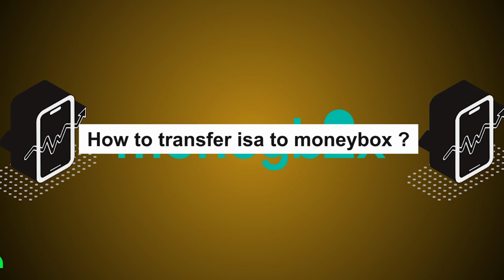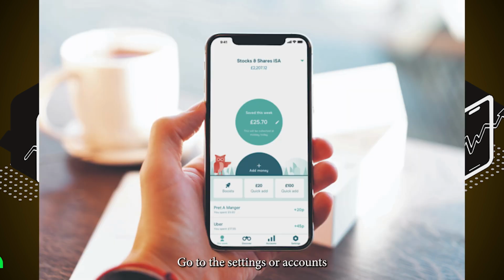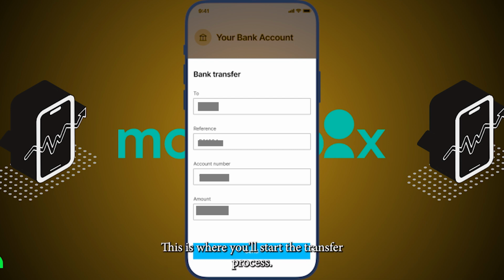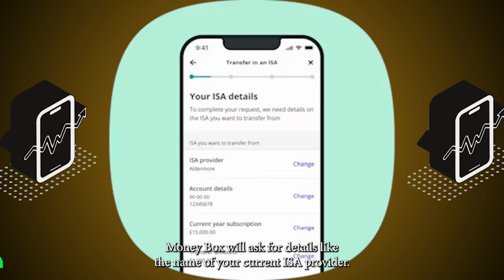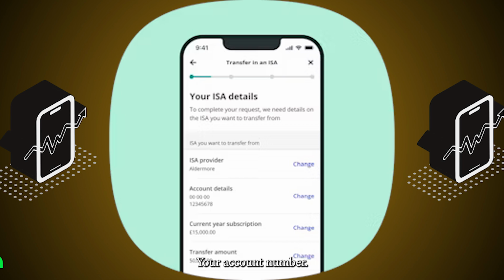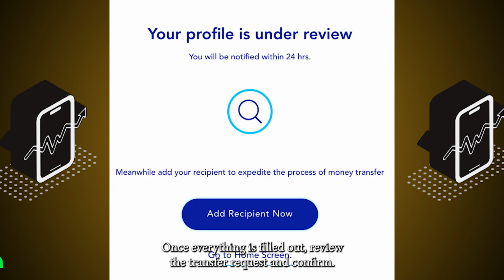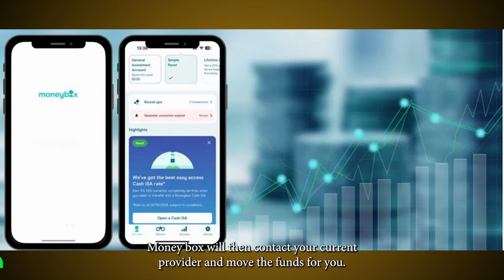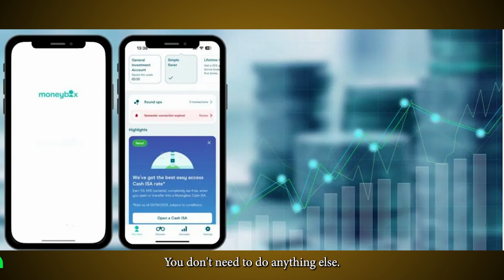How to transfer isa to moneybox-2025 l SM Tech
Step 1: Log in to the Moneybox app ➝ Step 2: Choose “Transfer an ISA” ➝ Step 3: Complete the transfer form and confirm your details.

This video gives you a step-by-step guide on how to transfer your ISA to Moneybox. Whether you’re in the USA, UK, Canada, France, or Europe, you’ll learn the exact process to move your savings or investments into Moneybox securely.

📌 What you’ll learn in this video:
🔄 ✦ How to find the ISA transfer option inside the Moneybox app
📝 ✦ The information required to start the transfer
💰 ✦ Different ISA types you can transfer into Moneybox
⚡ ✦ How long transfers usually take and what to expect
📱 ✦ Managing your transferred ISA through the Moneybox app

By the end, you’ll know exactly how to transfer your ISA to Moneybox and keep your savings working for you.